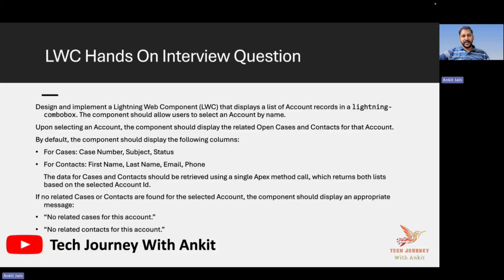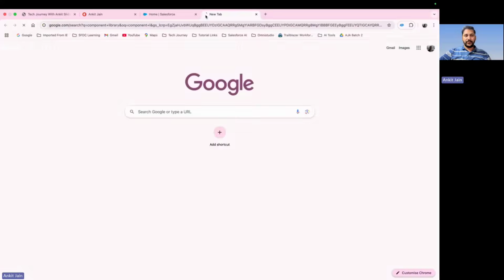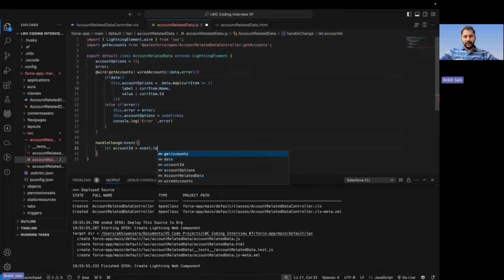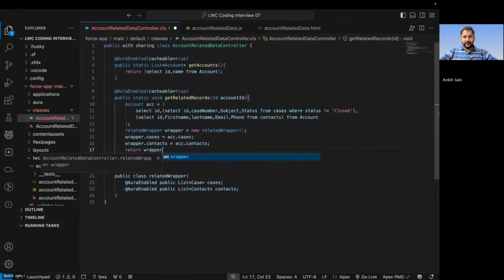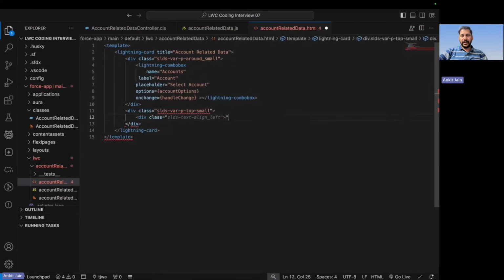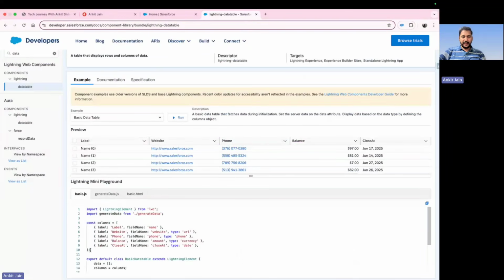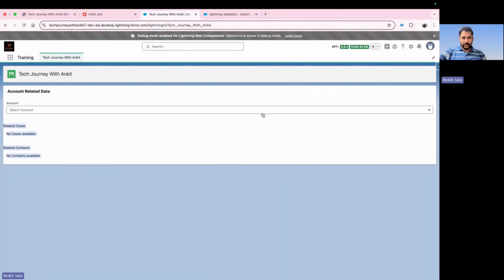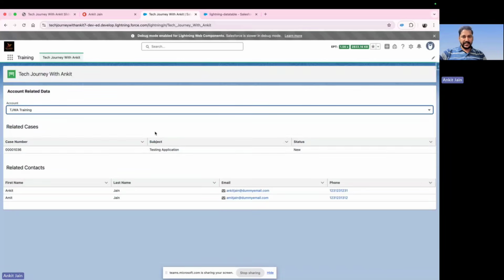LWC Coding Interview | Salesforce Interview | 4+ Years Experience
In this video, we tackle a common Lightning Web Component (LWC) coding interview question that you might encounter in your Salesforce job interviews. We’ll break down the problem, walk through the solution, and highlight key LWC concepts and best practices along the way.

Whether you're preparing for an interview with a Salesforce company or sharpening your LWC skills, this video will help you boost your confidence and problem-solving abilities.

💻 What you'll learn:

A practical solution to a common LWC interview question
Key LWC concepts like components, decorators, lifecycle hooks, and event handling
Best practices for Apex integration, data binding, and wire service
Tips for optimizing performance and handling errors in LWC applications

Watch and learn as we guide you through the process of solving this coding challenge, ensuring you're ready to ace your next Salesforce interview.